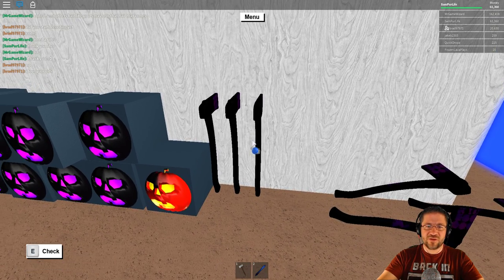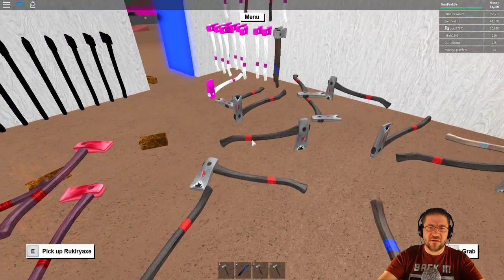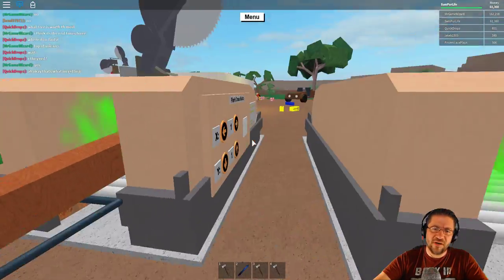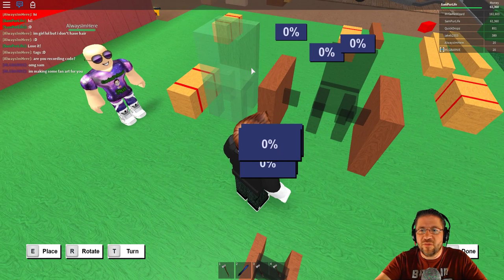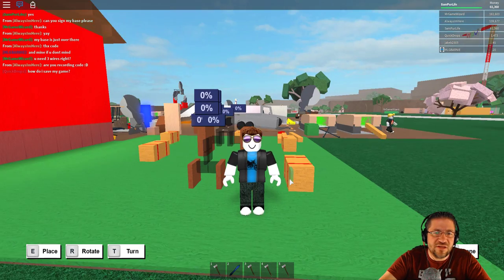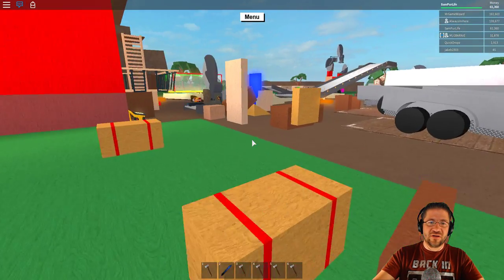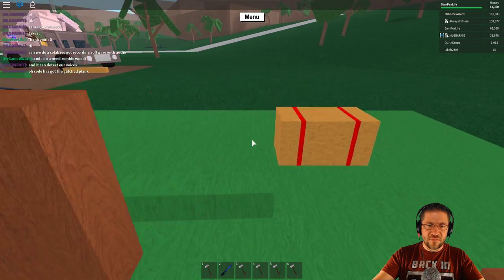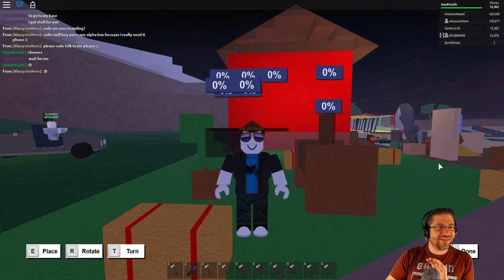Roblox - Lets Play Lumber Tycoon 2 - Ep 69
I start to build a tractor! :) it is looking really cool so far, and I dont think its going to be as hard of a build that I thought it would be. :)